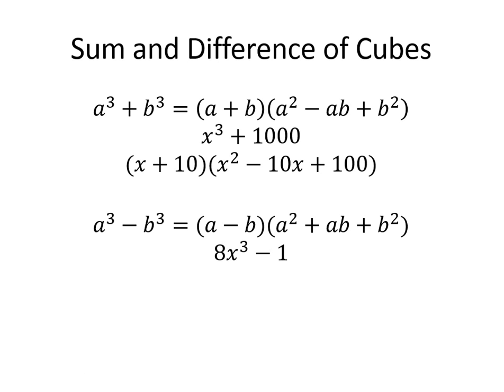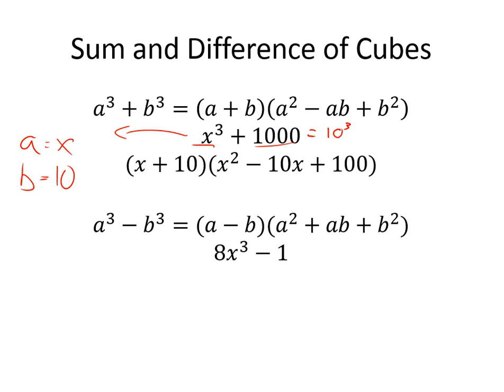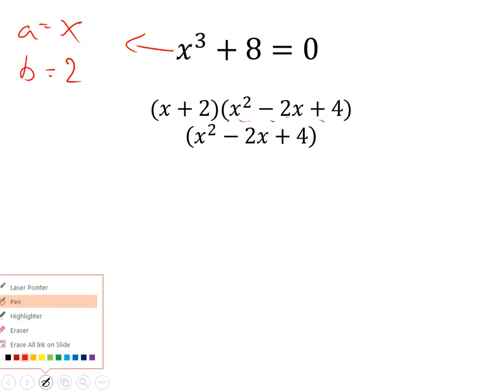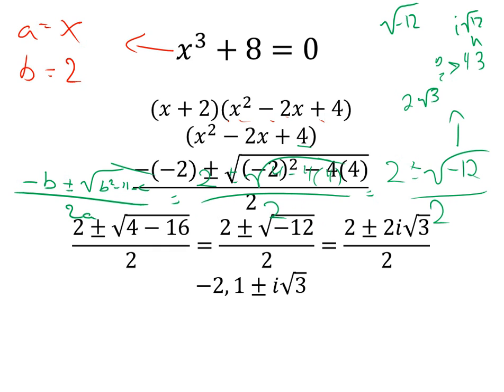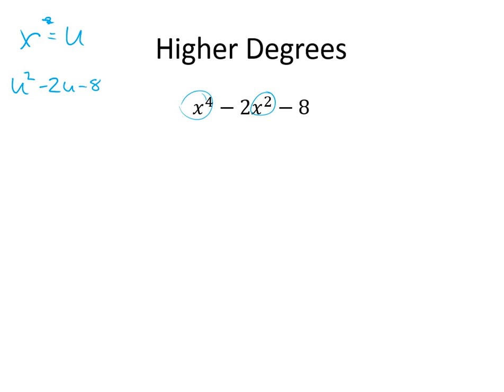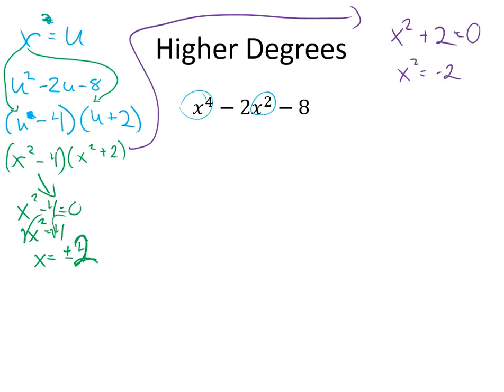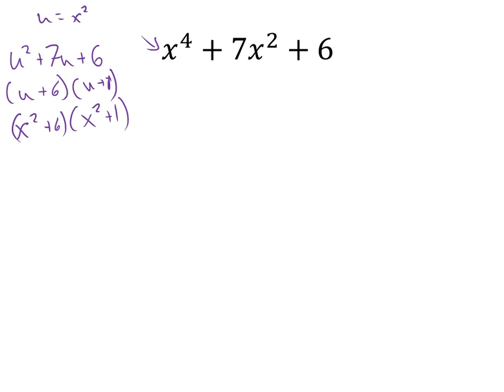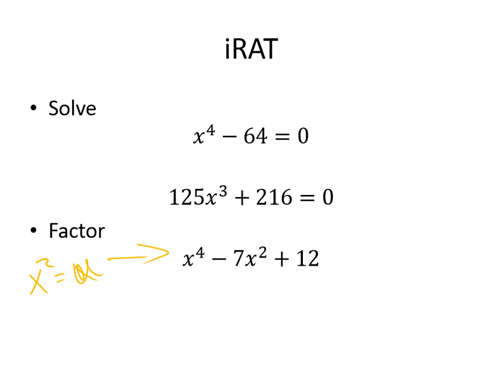Solving Polynomial Equations